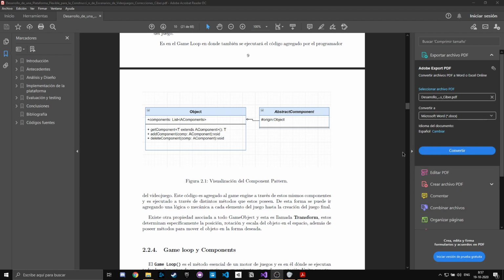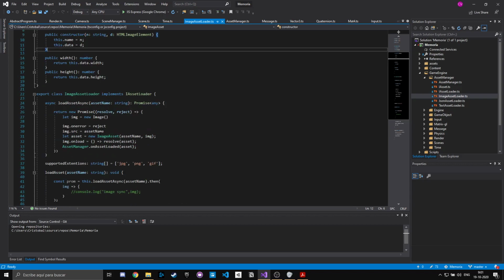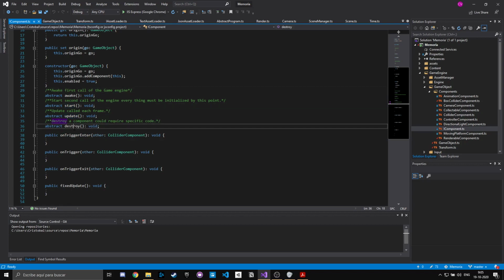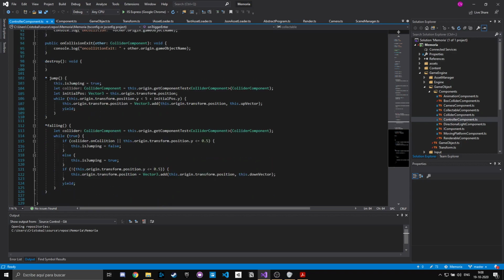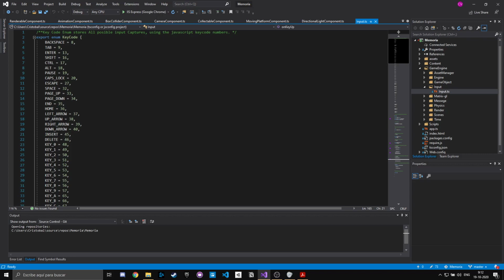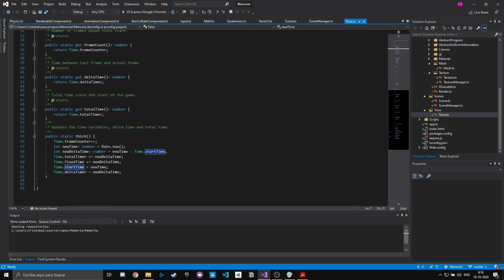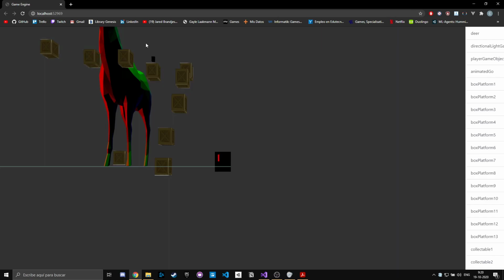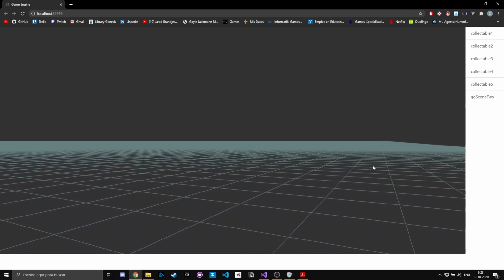Typescript WebGl Game Engine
Programmed by Cristobal Velasquez.